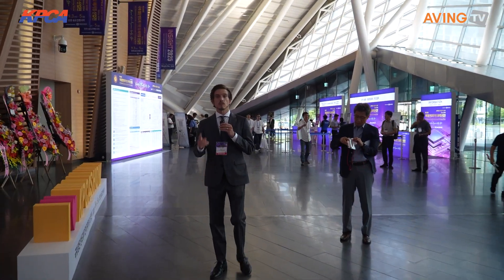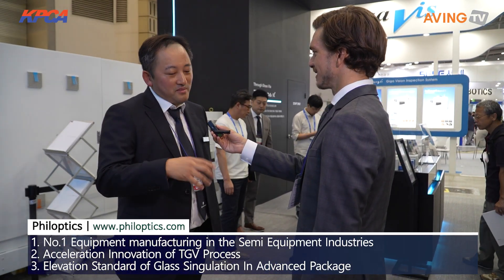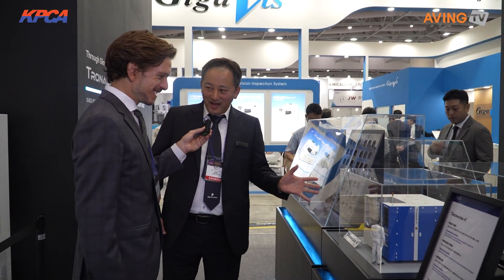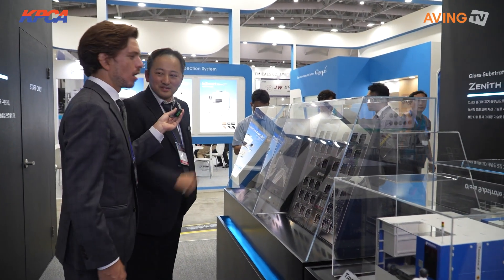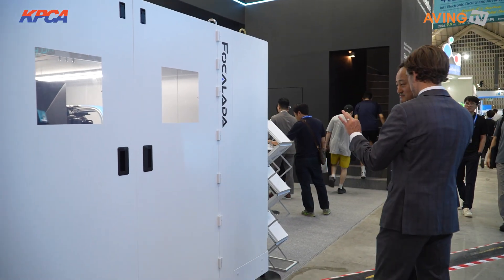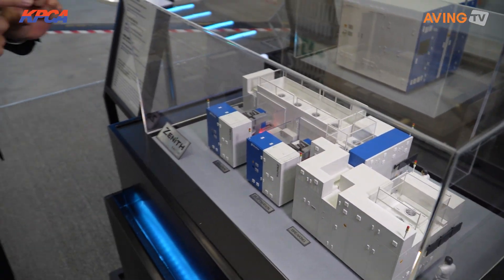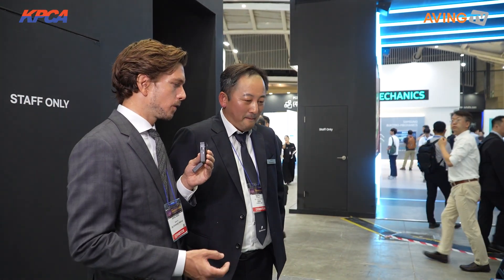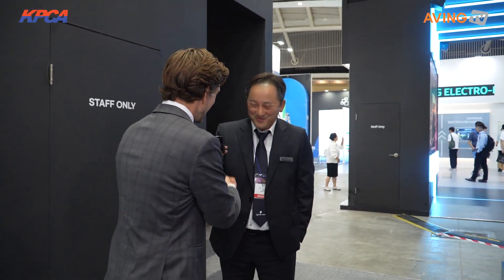(주)필옵틱스, KPCA Show 2025에서 반도체 관련 다양한 광학장비 소개해!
(주)필옵틱스는 9월 3일부터 9월 5일까지 송도컨벤시아에서 진행한 'KPCA show 2025'에 참가했다.

(주)필옵틱스는 대한민국 최초의 광학 설계기술 기반 장비 제작기업이다.

이번 전시회에서는 반도체 관련 다양한 광학장비를 소개했다.